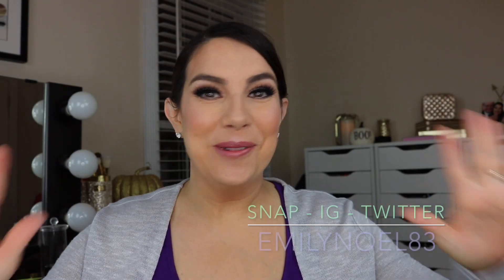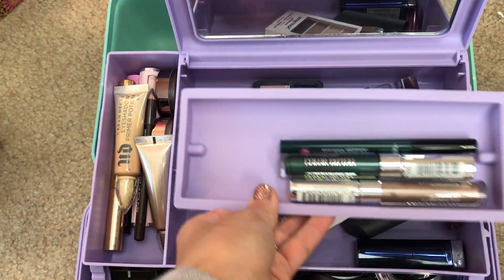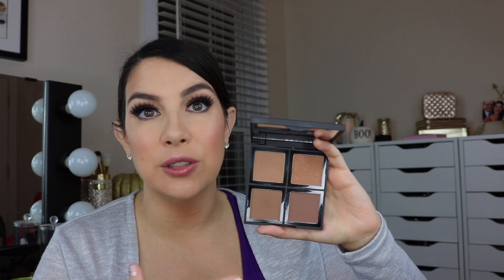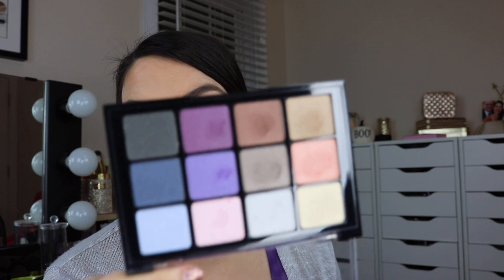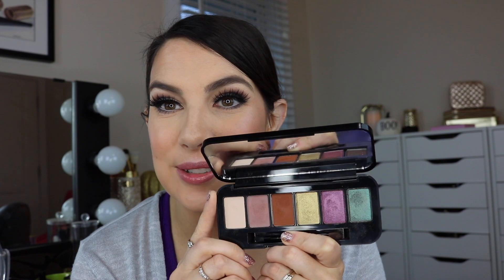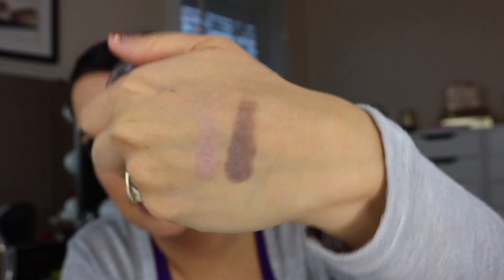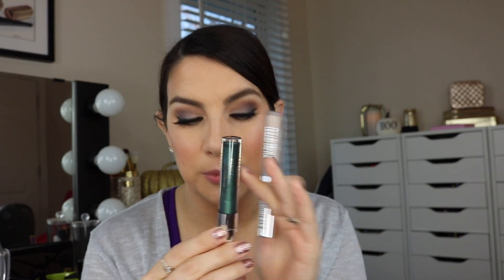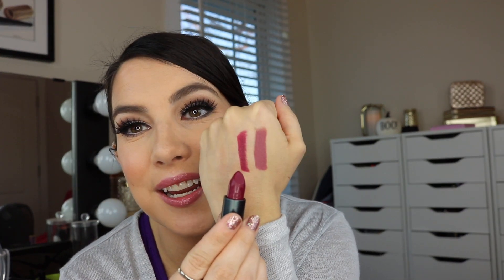Meet My Caboodle & I SHOP MY STASH: October 2017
I bought an OLD SCHOOL Caboodle and I'm filling it with "shop my stash" rediscovered products on a monthly basis! VERY random selection of stuff! LATEST: Tarte Holiday 2017

Nails- Color Street nail polish strips in Tokyo Lights

Profound Thought:
"So much has been said and sung of beautiful young girls, why doesn't somebody wake up to the beauty of old women."
-Harriet Beecher Stowe

Random Thought:
One item on the to-do list today is to find some little girl and baby-sized white tights and black mary janes... any guesses as to their Halloween costumes this year? :)